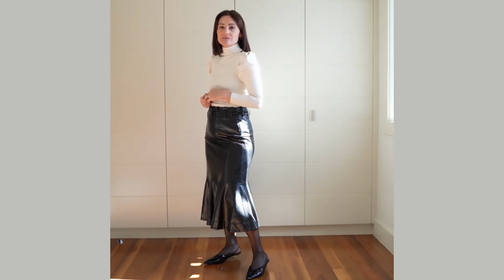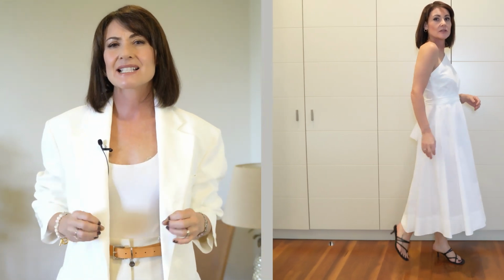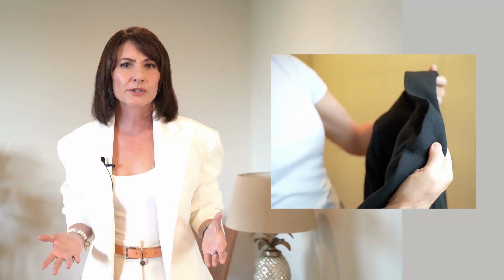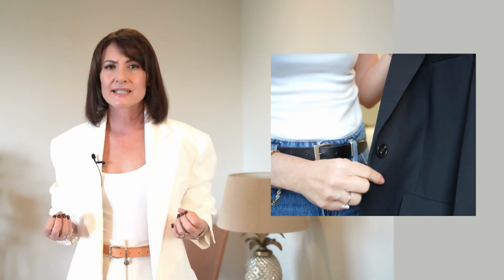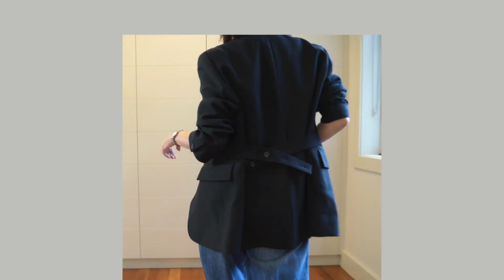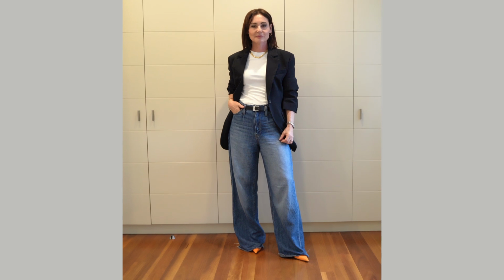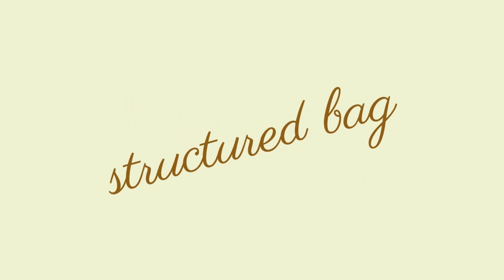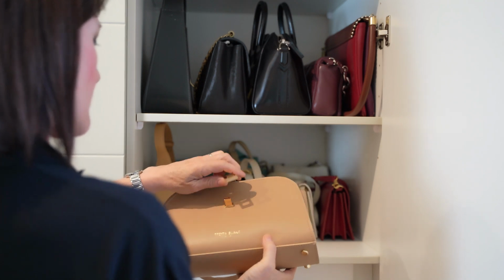HOW TO ALWAYS LOOK MODERN & CHIC | without spending a fortune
HOW TO ALWAYS LOOK MODERN | without spending a fortune

Looking modern and chic doesn't have to break the bank! In this video, I'll share valuable tips on how to always look modern and chic without spending a fortune on your wardrobe. Hope you enjoy it

I’m so grateful you share this space with me!

Silvana xx

Note that some items might be old and/or sold out, therefore I might include similar styles

For reference I'm:
A UK Size 8-10 (USA: 4-6, EU: 36-38)
5ft 4 (ish) = 165cm

YOU MIGHT ALSO LIKE…
HOW TO LOOK CHIC WITHOUT SPENDING A LOT

I've styled thousands of women from all over the world for the past 12 years. Having lived and run my consulting business in cities like New York, São Paulo, Doha and finally Sydney, Australia. I have also worked for luxurious magazines early in my career and have fashion and business degrees. My passion is to help women elevate their style in a smart and sustainable manner. I love discovering new brands and sharing them with you.